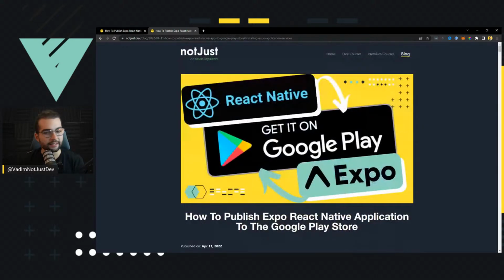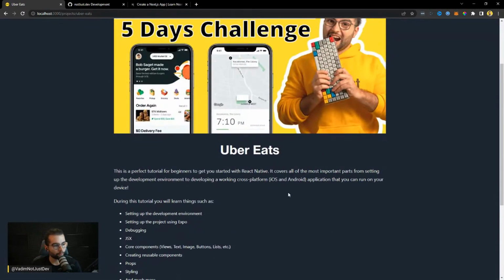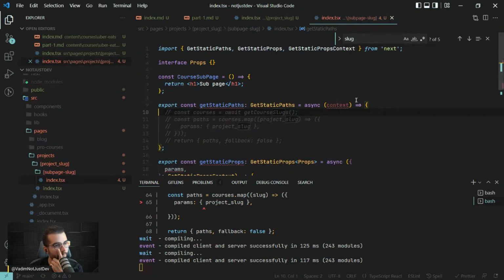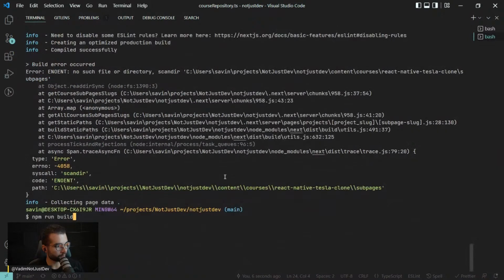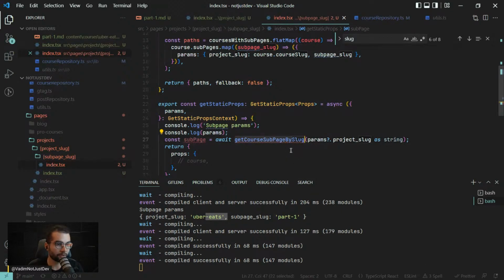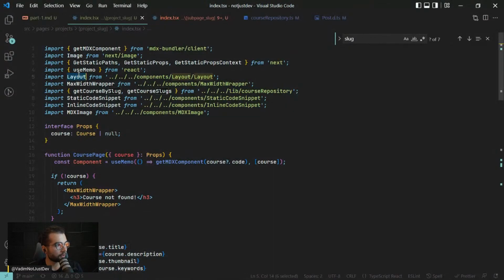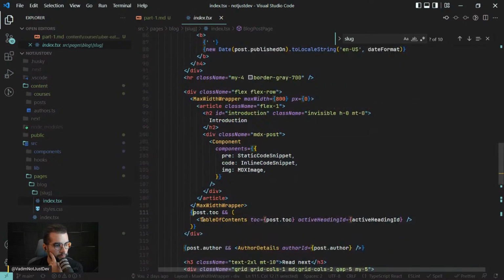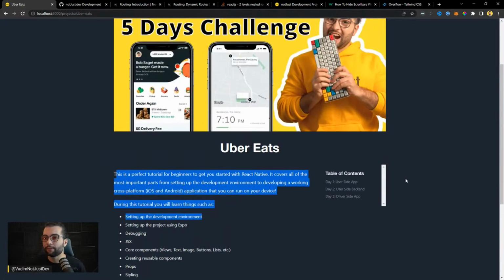Let's code the notJust.dev blog platform with NextJS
In this video we will work on some exciting new features for the notJust.dev platform using NextJS and TailwindCSS